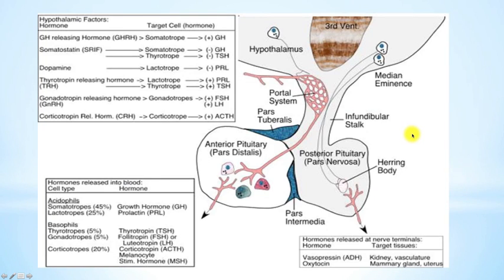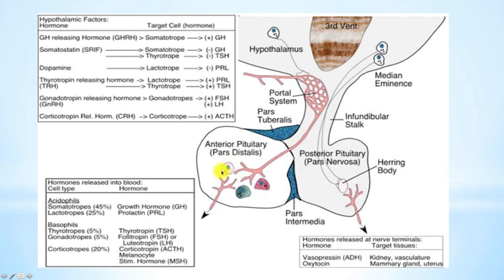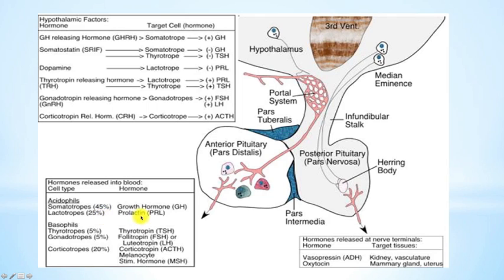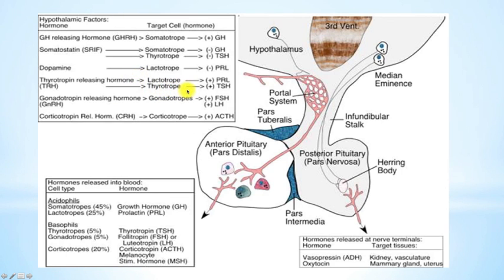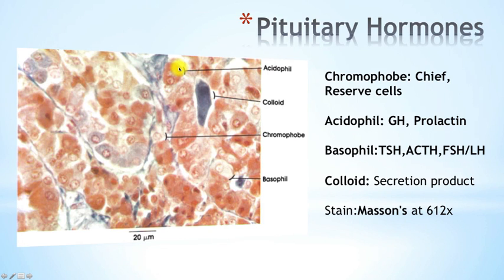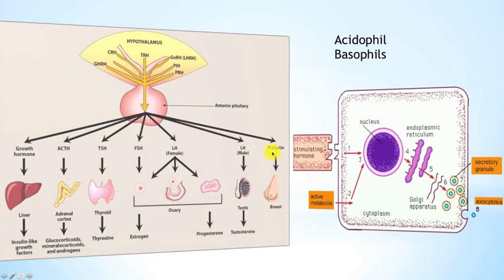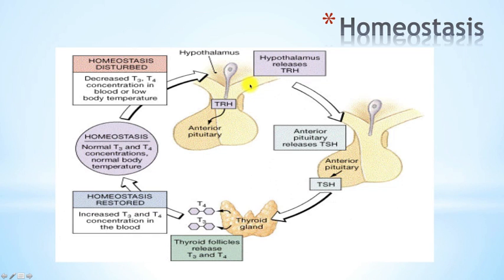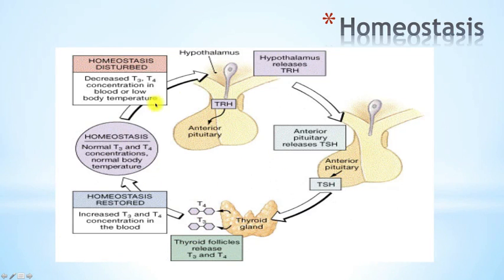Hypothalamus Part 2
What is the Endocrine System?
The endocrine system is the system of glands, each of which secretes different types of hormones directly into the bloodstream (some of which are transported along nerve tracts to regulate the body. The endocrine system is in contrast to the exocrine system, which secretes its chemicals using ducts.